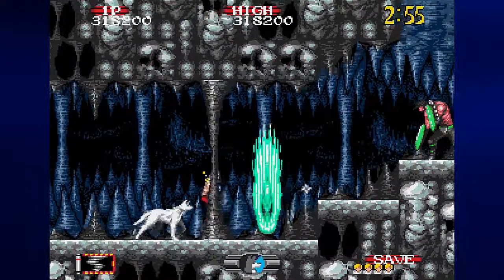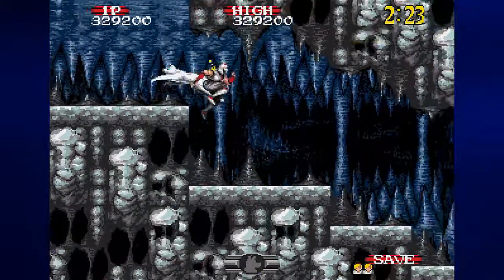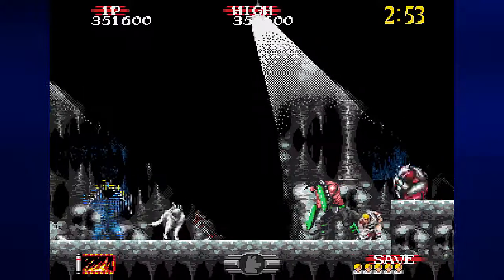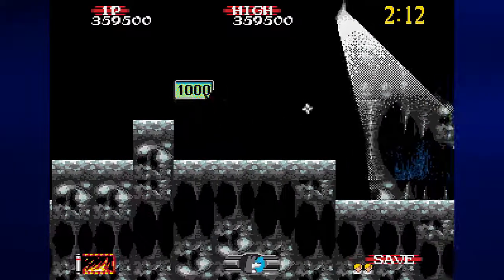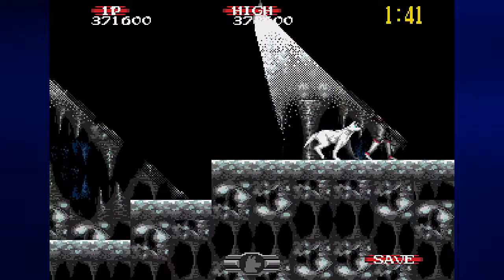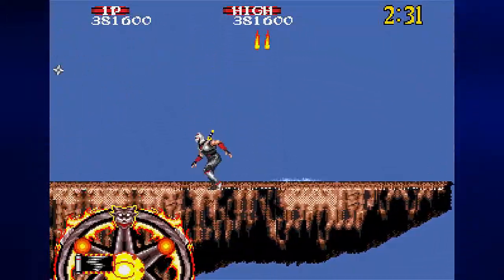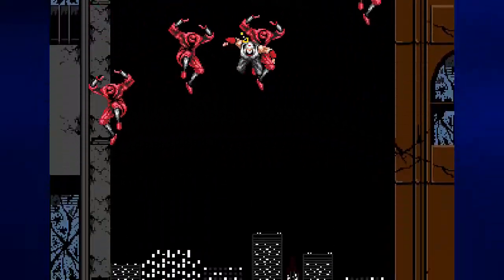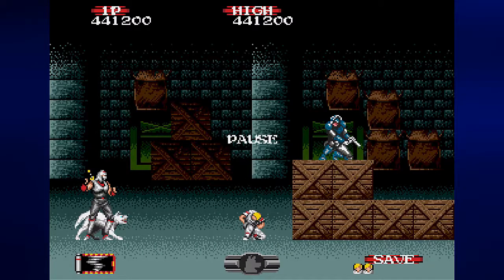Let's Play Shadow Dancer (GEN/MD), Part 4: In The Darkness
We're in a series of caves for the fourth stage in the game, which means that we'll have to be careful if we want to get anywhere. Also, the boss is one of those spinning fire wheel things. Nice.

Also, apologies if the first six seconds are silent; I forgot to cut those first six seconds out in editing. Other than that, everything is fully in sync. Enjoy!